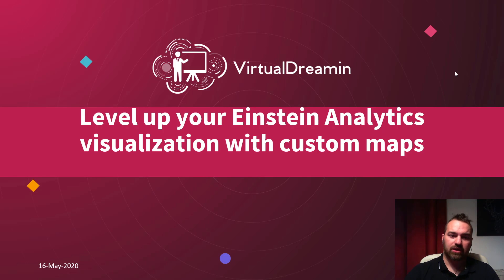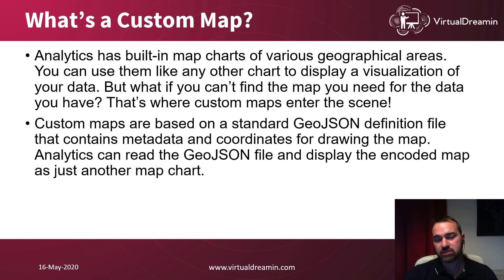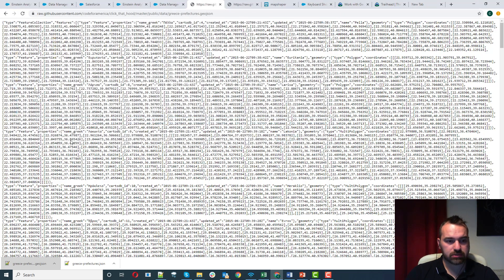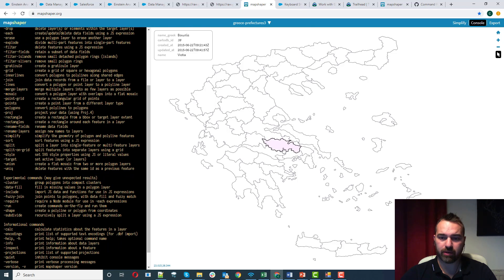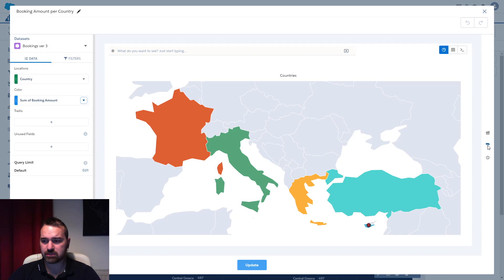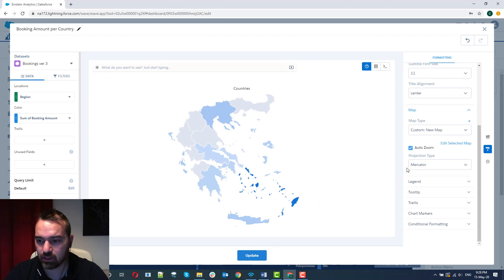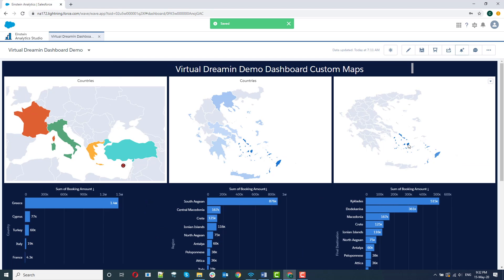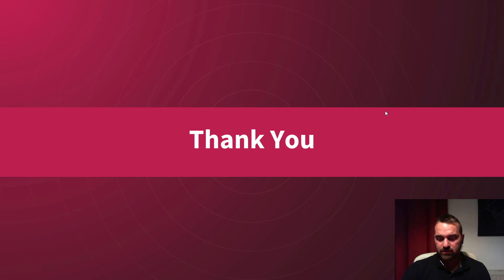Level up your Einstein Analytics Visualization with custom maps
Level you Einstein Analytics Visualization with custom maps. We will learn how to choose a GeoJSON of a city (or anything else) from Github, edit the values with mapshaper, add a few extra data, how to upload and convert the file GeoJSON to be compatible with Einstein Analytics (add the location as the ID) and use a dataset to show the Visualization with our custom maps.